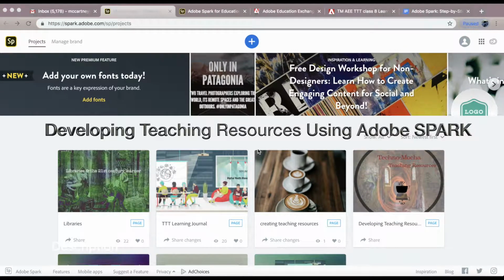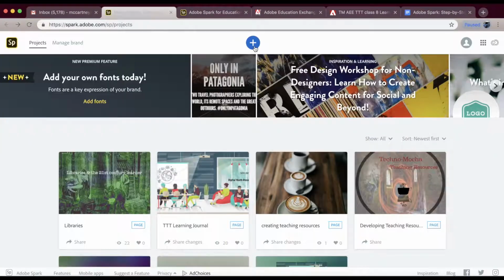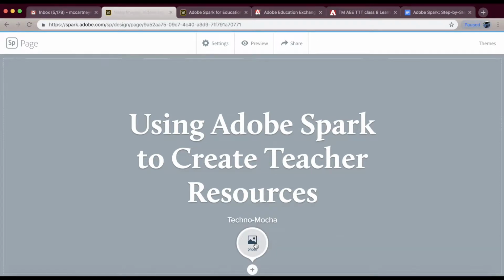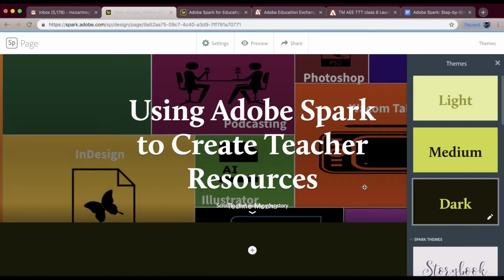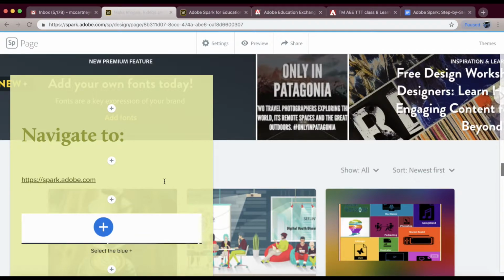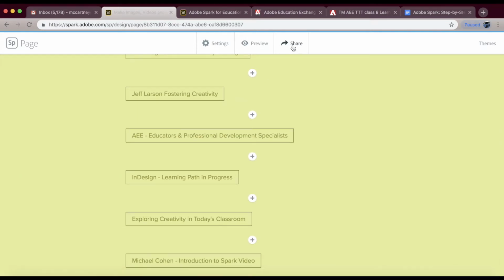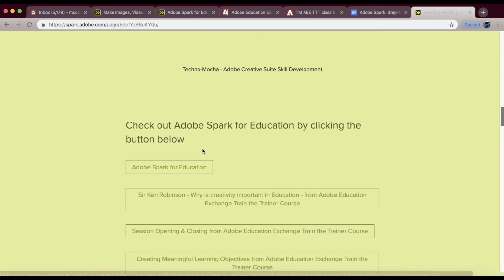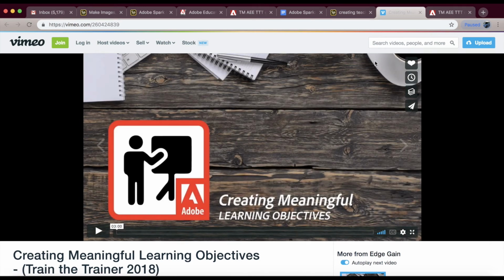Creating Teaching Resources using Adobe Spark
Techno-Mocha: Creating Teaching Resources Using Adobe Spark.